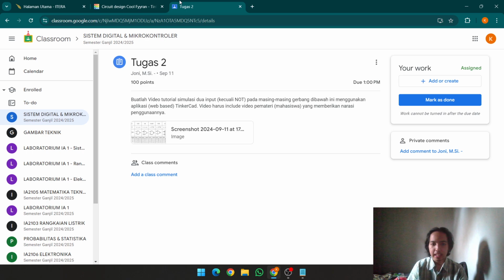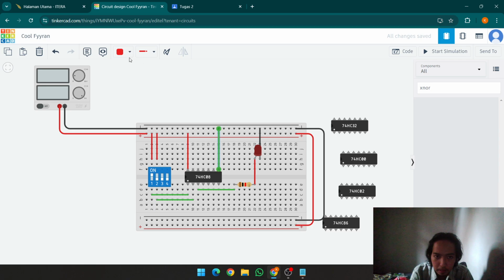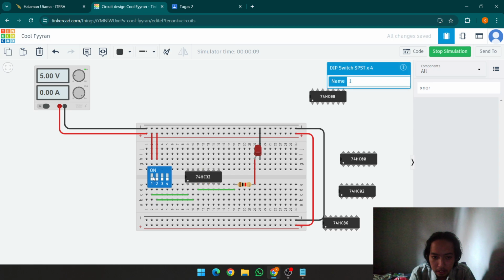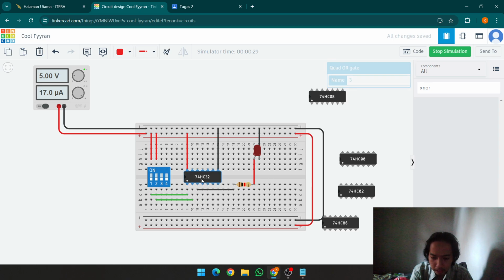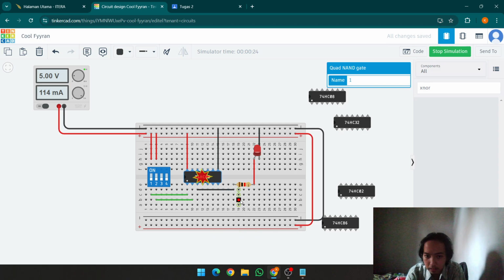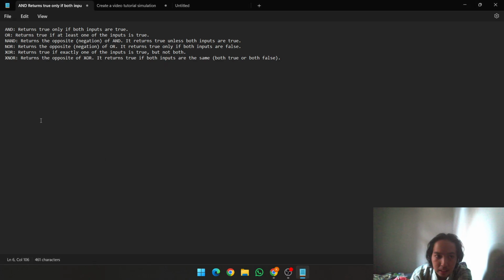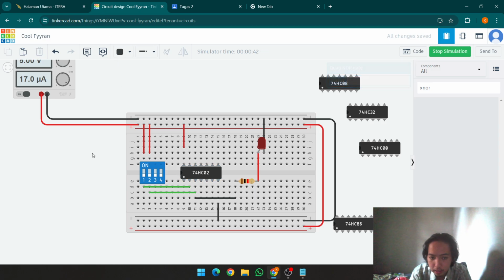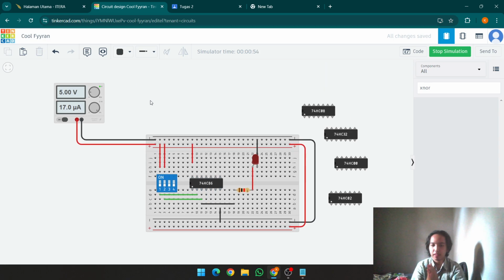Tutorial simulation of GATE's using Tinkercad | Rekayasa Instrumentasi dan Automasi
Raditya Kuncorojati
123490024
Assignment 2 of SDM